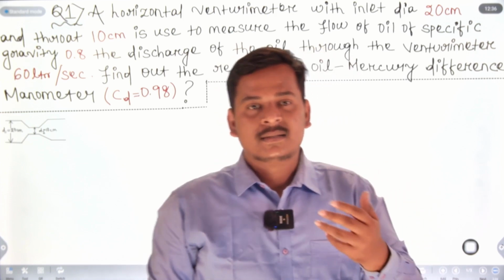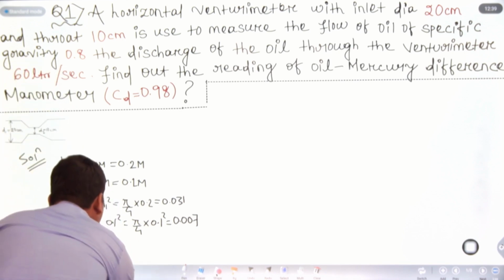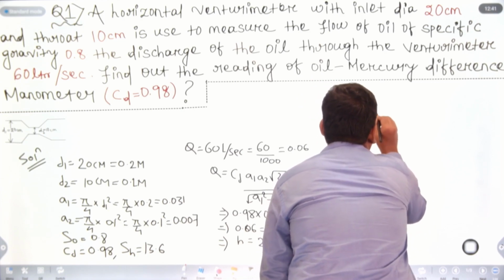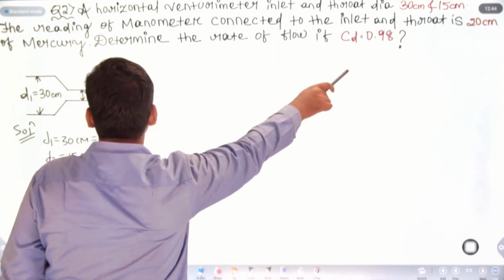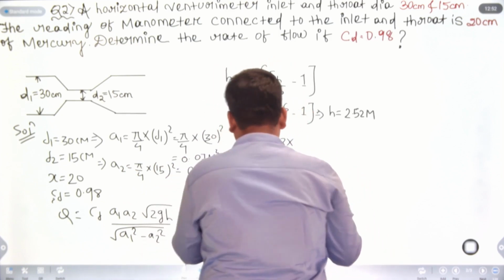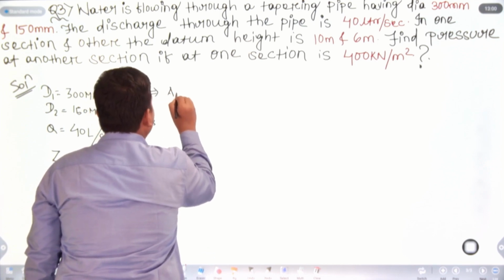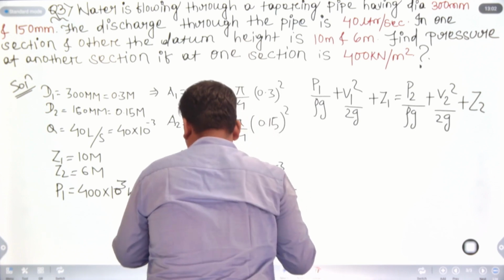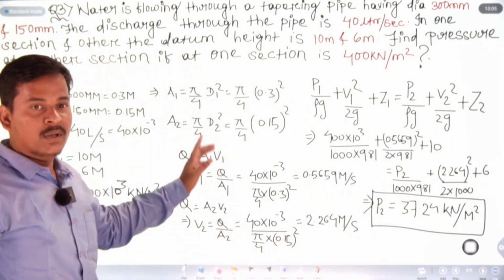APPLICATION OF BERNOULLI EQUATION - NUMERICAL PRO